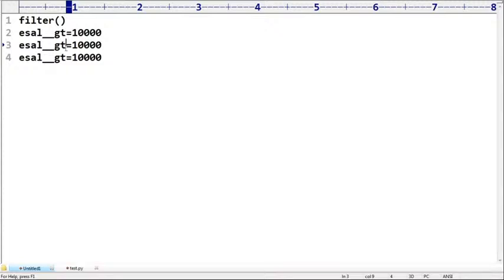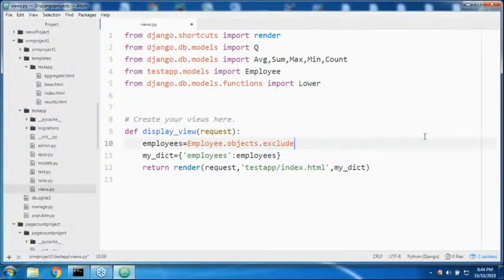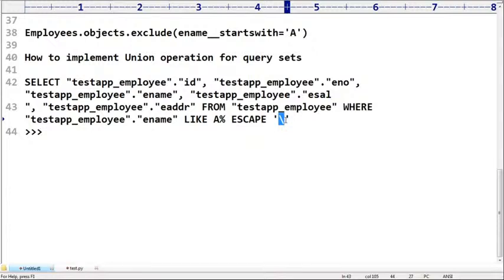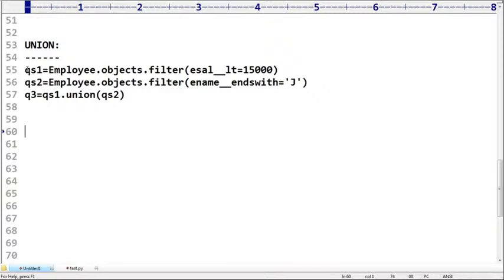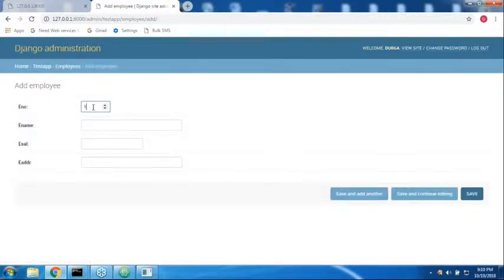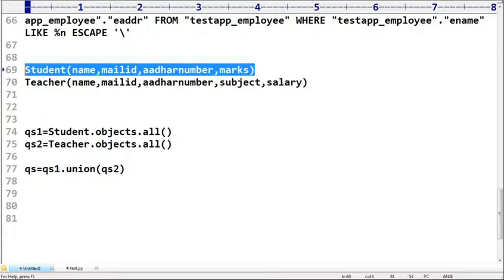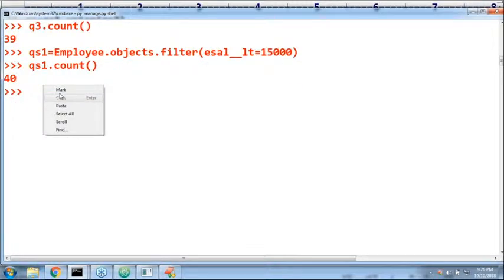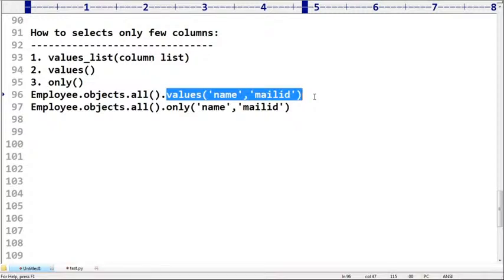Django Youtube Live Stream by Durga Sir@11:00AM